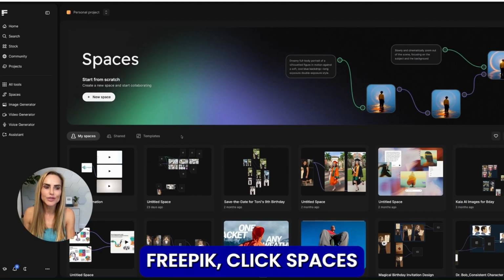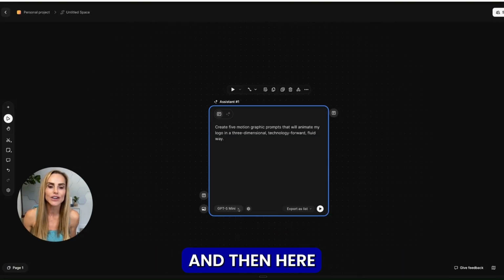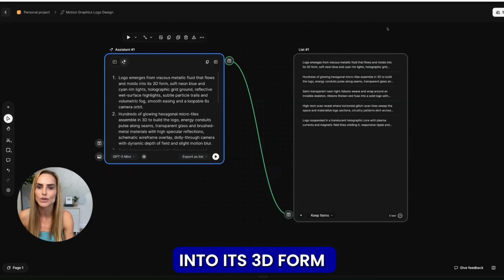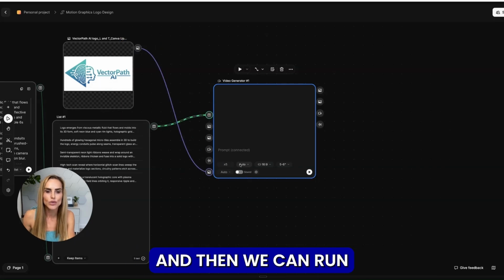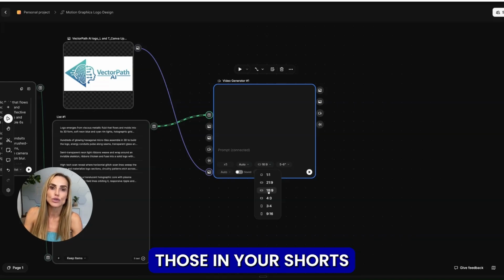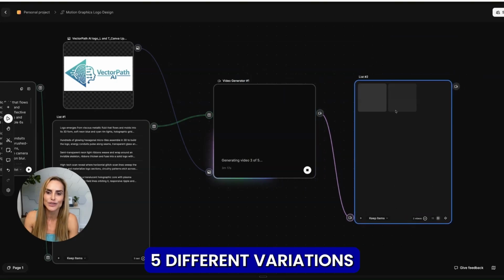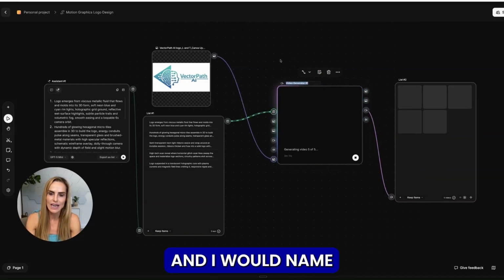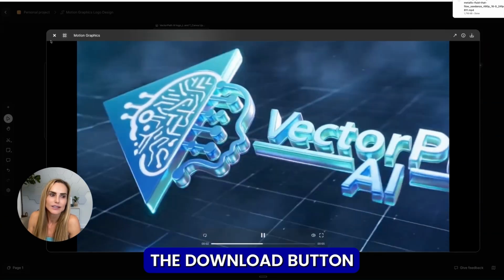The Future of Branding Is Motion and AI is Your Advantage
The era of the still image is over; your brand needs to move to be visible. This video isn't just a tutorial on how to create a dynamic logo animation, but also explains why static brand identity is becoming obsolete. We explore how tools like Freepik Spaces serve as laboratories for what we call a kinetic identity, focusing on motion graphics and motion design to give your brand a new life. Your brand isn't a sticker, it's a behavior. 💻✨